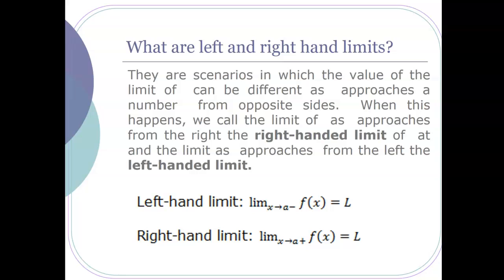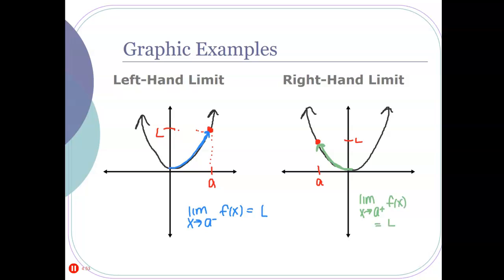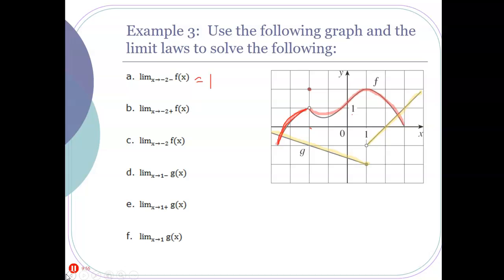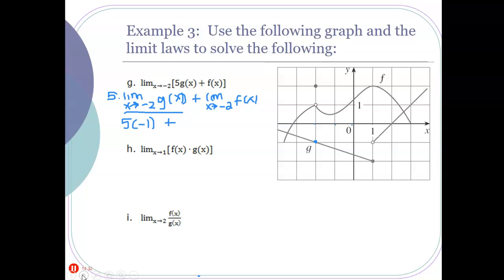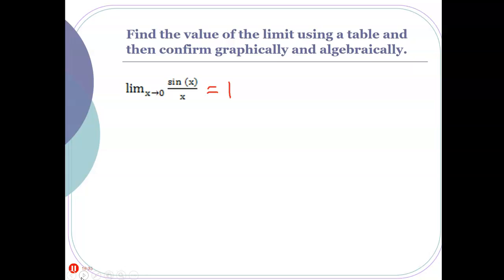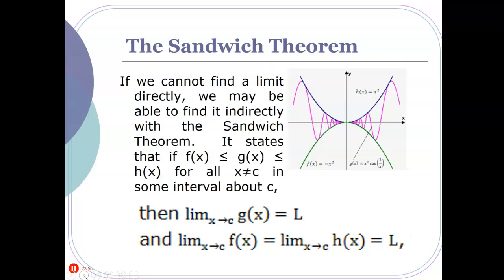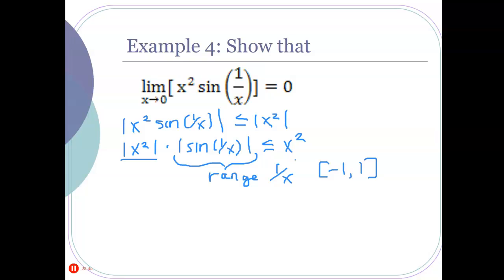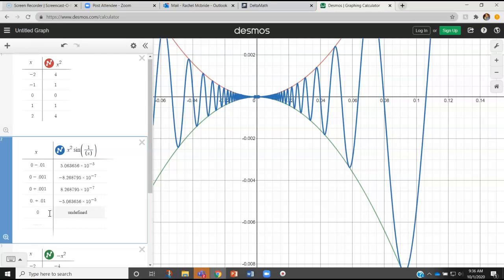2.1 Rates of Change and Limits Day 2 (AP)